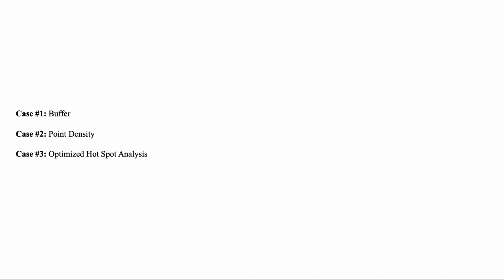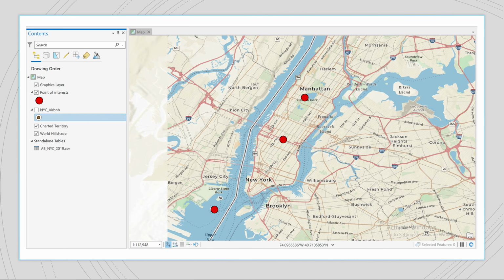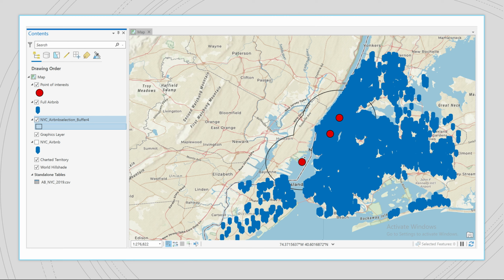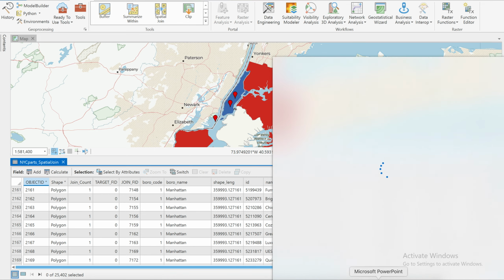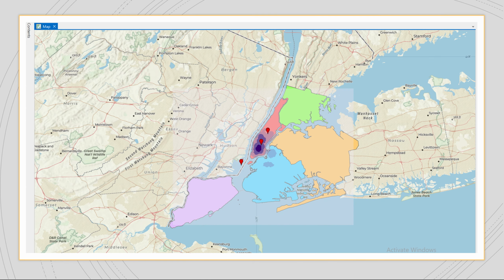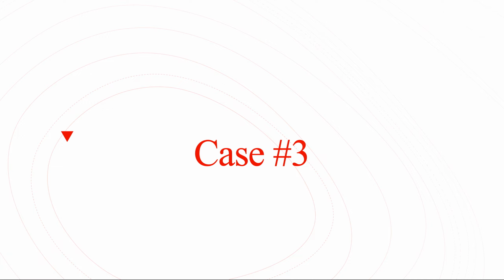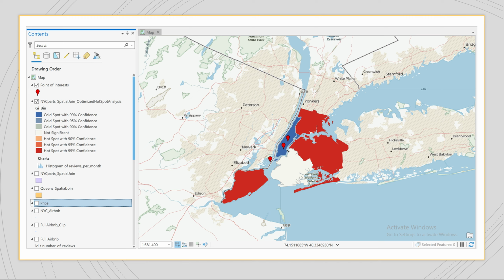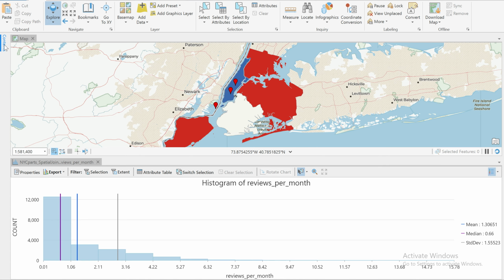Advanced Geospatial Analytics - Final Presentation by Gabriel Nambila